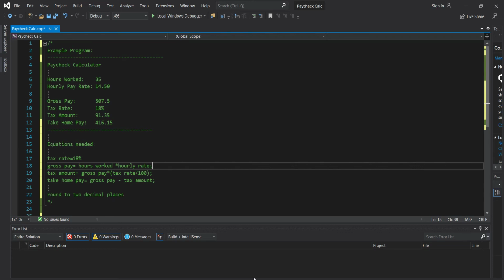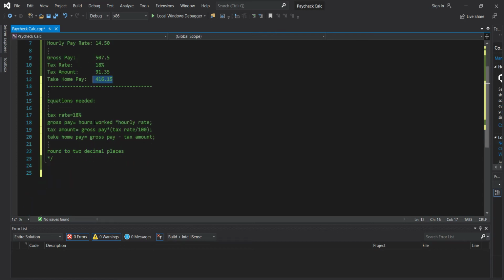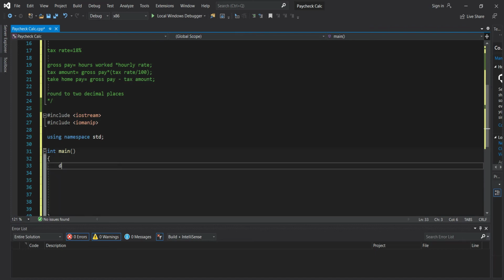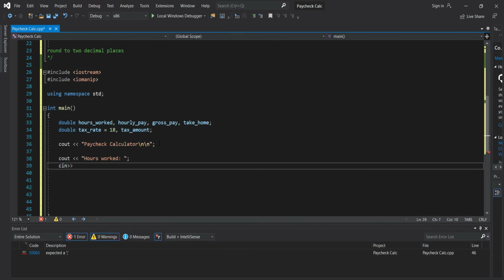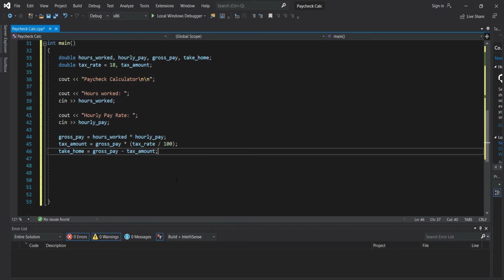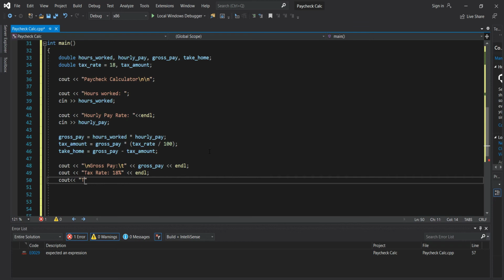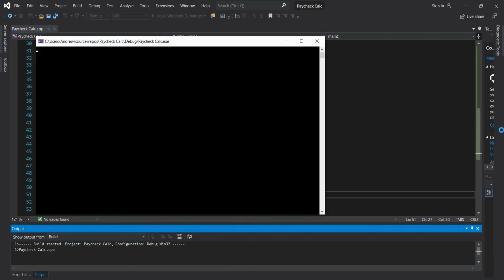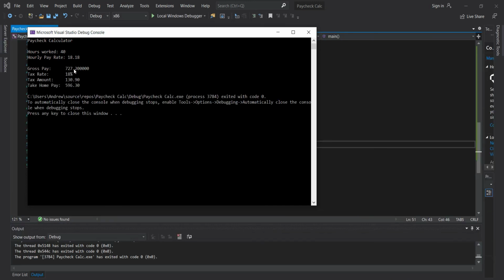Program 1: Paycheck Calculator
Create a program that calculates a user’s weekly gross and take-home pay.

Paycheck Calculator

Hours Worked: 35
Hourly Pay Rate: 14.50

Gross Pay: 507.5
Tax Rate: 18%
Tax Amount: 91.35
Take Home Pay: 416.15

Specifications
• The formula for calculating gross pay is:
gross pay = hours worked * hourly rate
• The formula for calculating tax amount is:
tax amount = gross pay * (tax rate / 100)
• The formula for calculating take home pay is:
take home pay = gross pay – tax amount
• The tax rate should be 18%, but the code should store the tax rate in a variable. That way, you can
easily change the tax rate later, just by changing the value that’s stored in the variable.
• The program should accept decimal entries like 35.5 and 14.25.
• The program should round the results to a maximum of two decimal places.
• Assume the user will enter valid data.